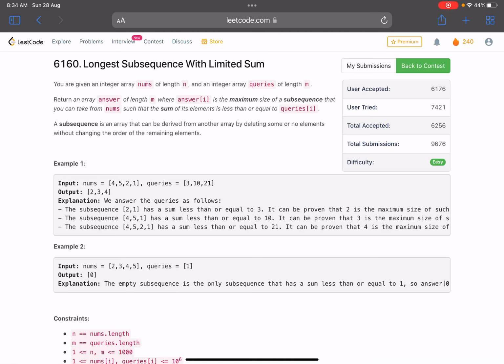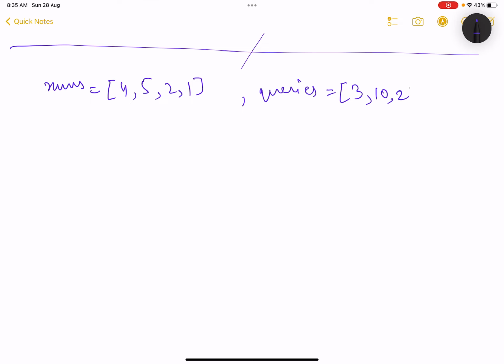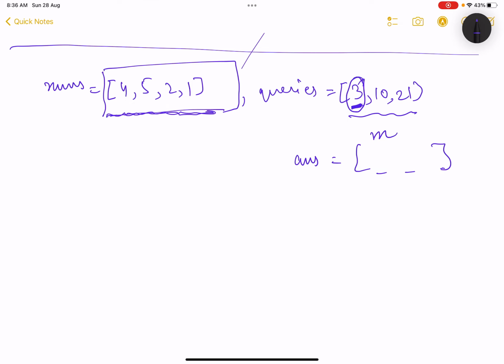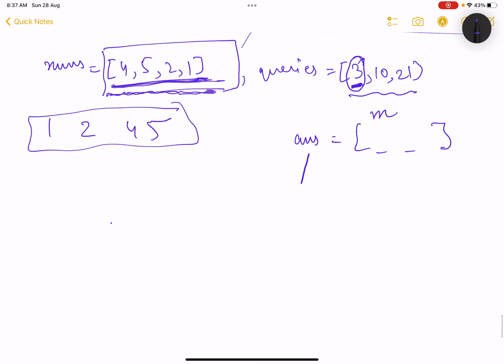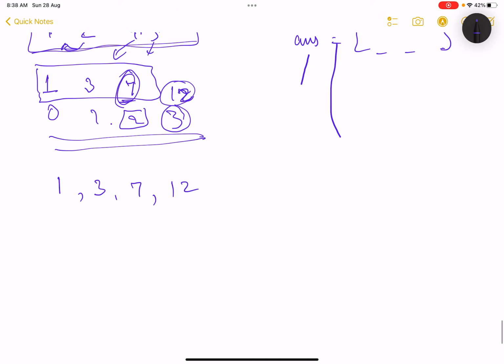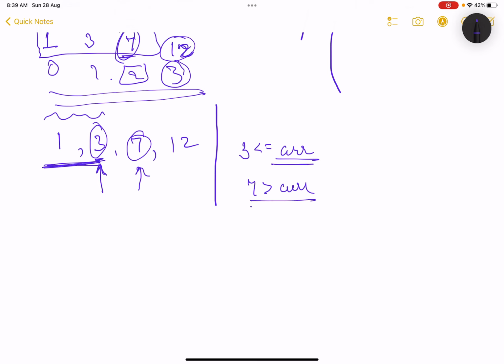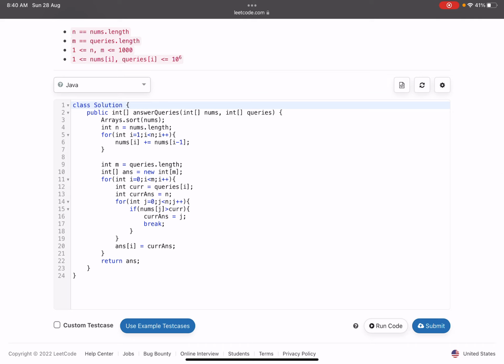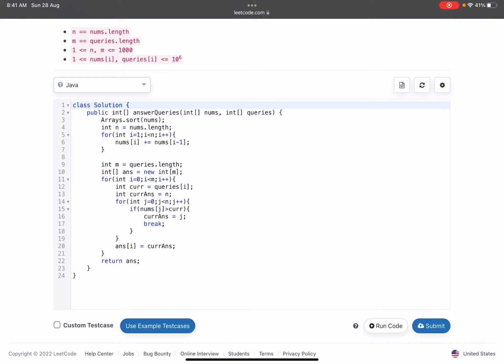Leetcode Weekly contest 308 - Easy - Longest Subsequence With Limited Sum